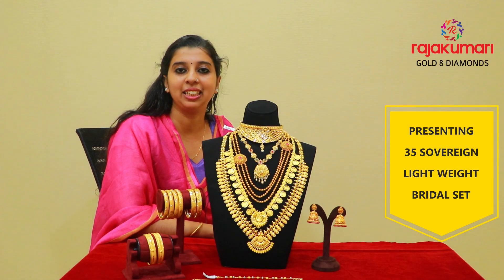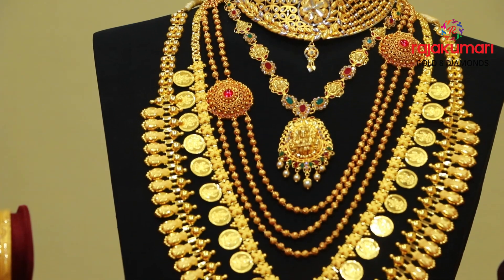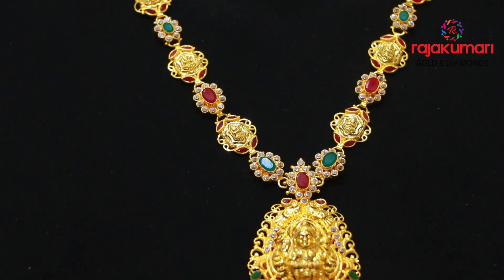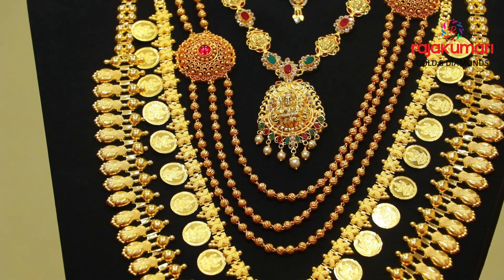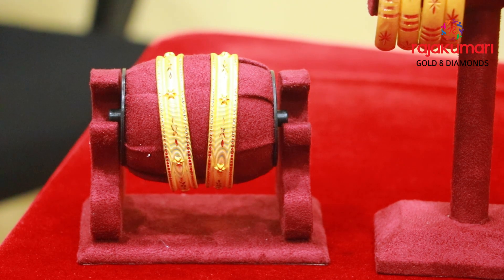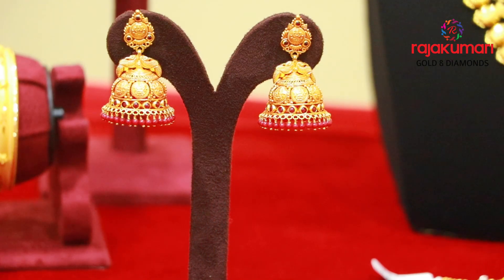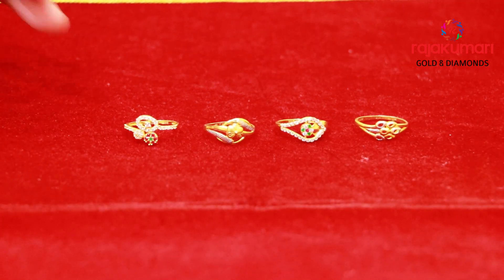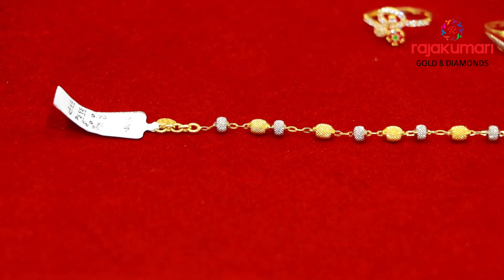35 SOVEREIGN BRIDAL SET (35 പവനിൽ ഒരു അടിപൊളി ബ്രൈഡൽ സെറ്റ് )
35 പവനിൽ നല്ല പൊലിമയും വൈവിധ്യവുമായ ഒരു ബ്രൈഡൽ സെറ്റാണ് ഇന്ന് കാണിക്കുന്നത്.  തുടർന്നും ഇതിലും മെച്ചപ്പെട്ട രീതിയിൽ നടത്താനായി നിങ്ങളുടെ സപ്പോർട്ട് പ്രതീക്ഷിക്കുന്നു.